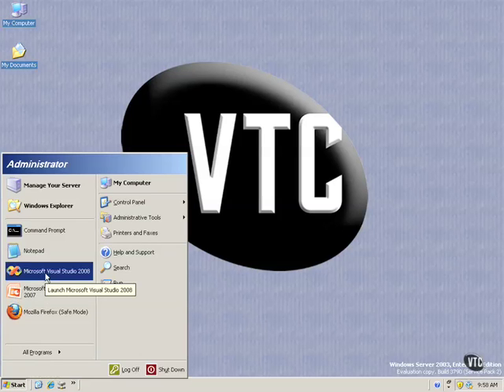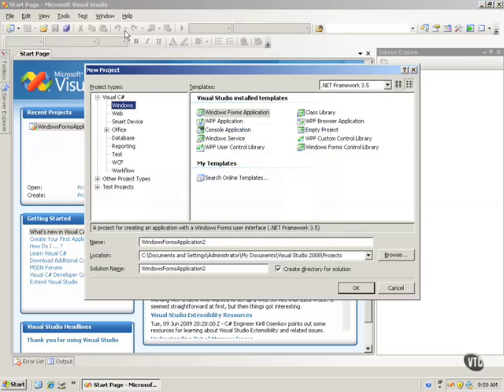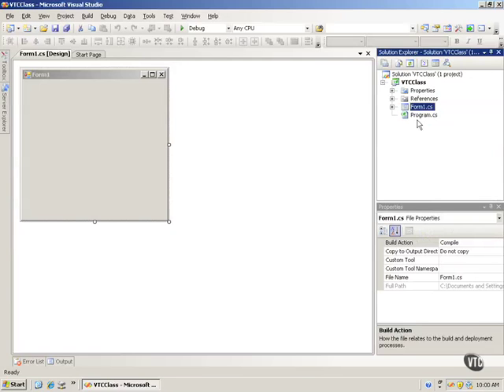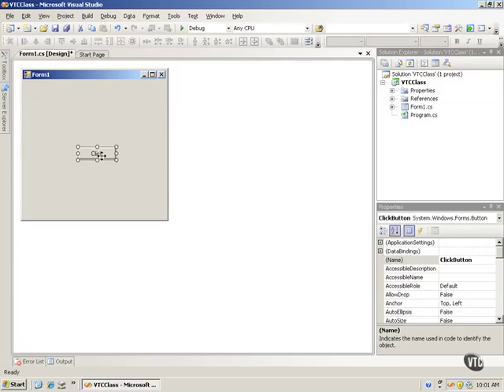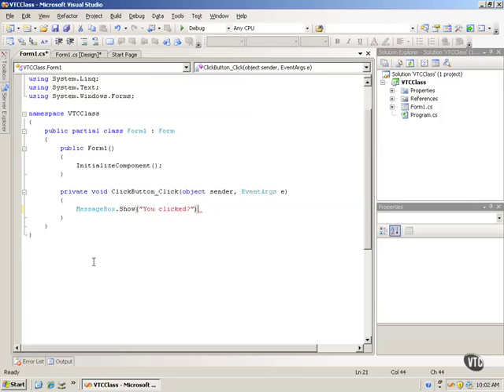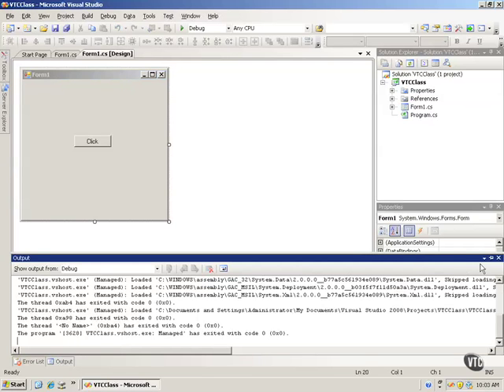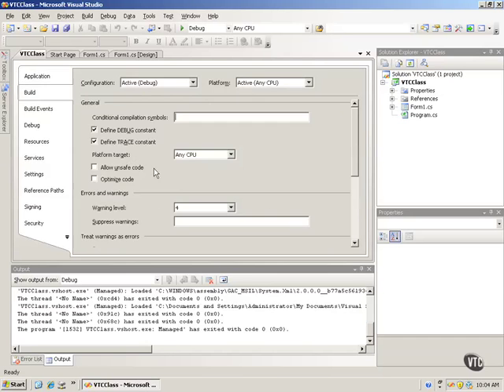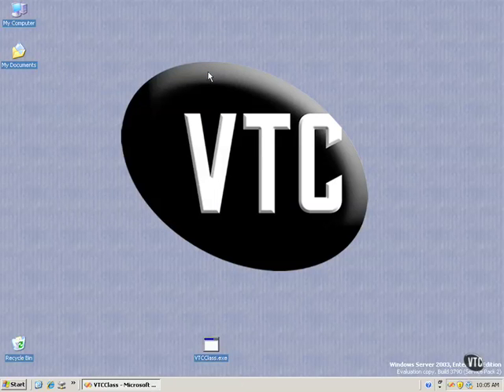02 08 Your First C# Program